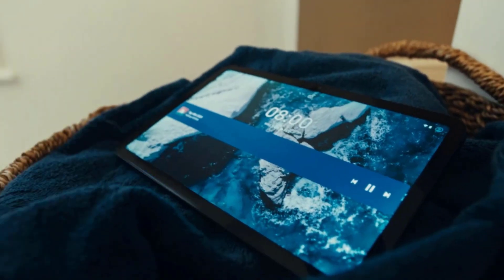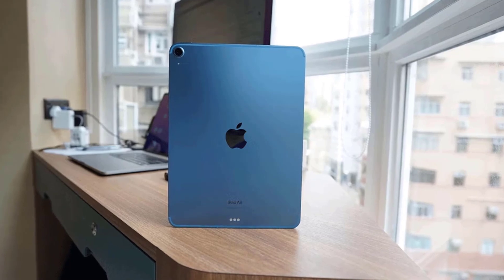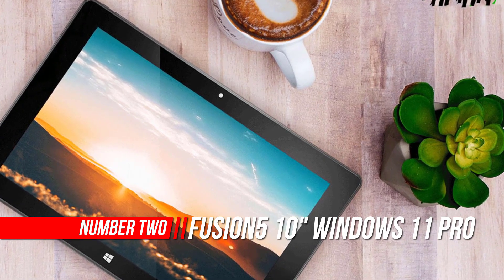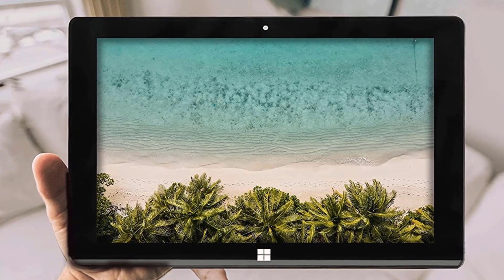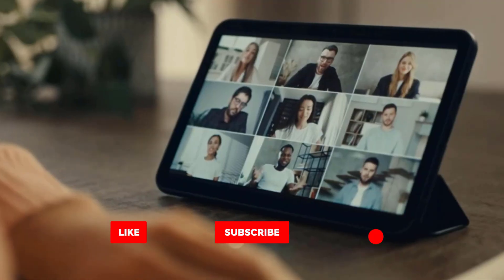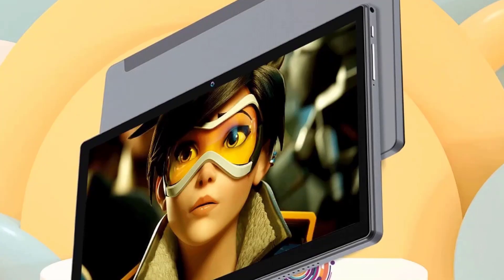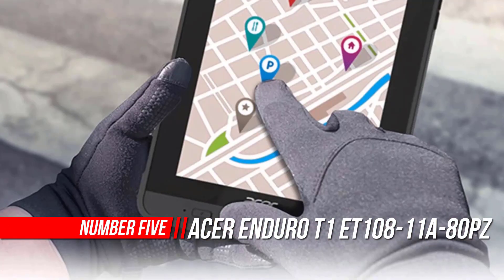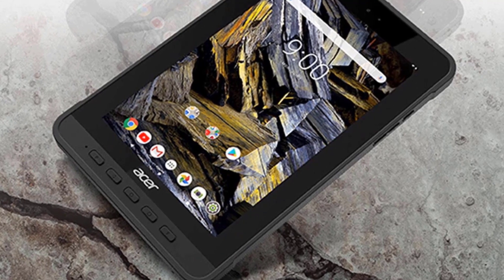Top 5 Best Cheap Tablets Review in 2023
Best Cheap Tablets
1.Apple 2022 iPad Air
2.Fusion5 10" Windows 11 Pro
3.Nokia T20 | Android 11
4.Android Tablet, 10 Inch Tablet
5.Acer Enduro T1 Rugged Tablet